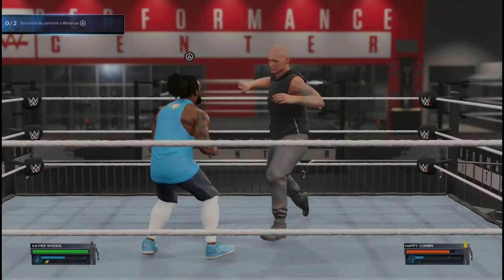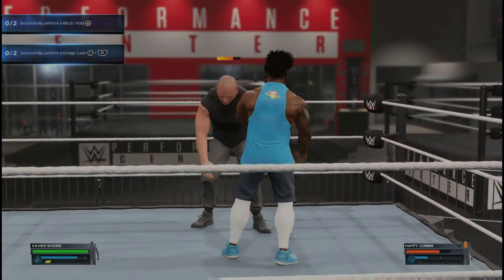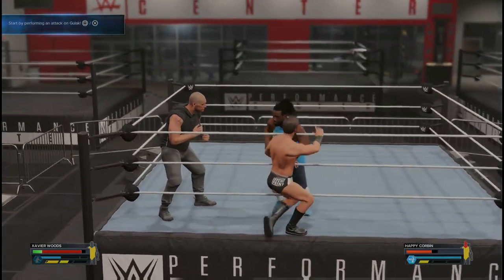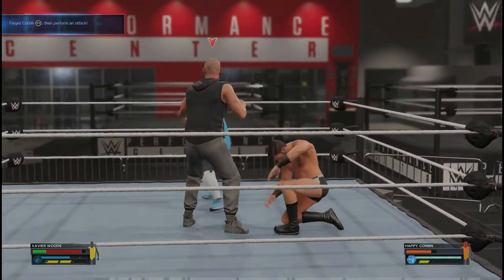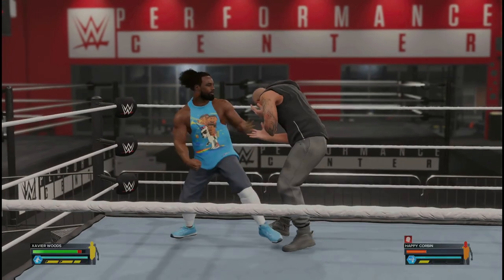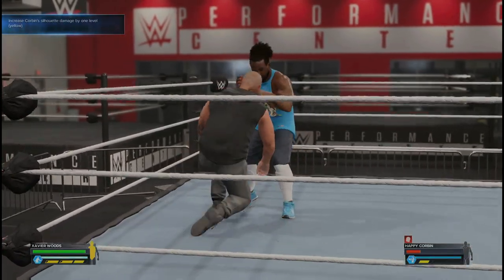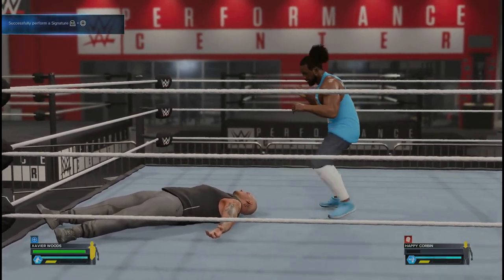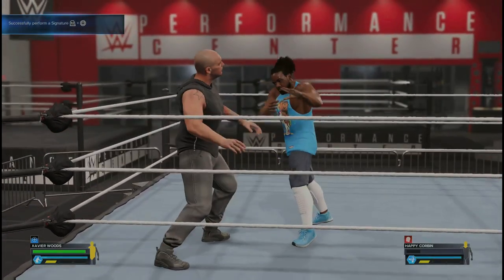WWE 2K23 TEACHERS PET TROPHY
Here is how to get the Teachers Pet trophy on WWE 2K23